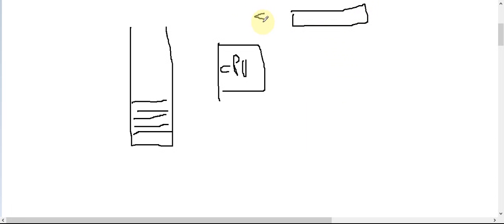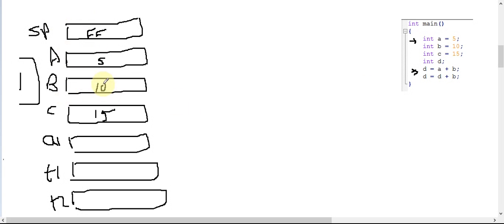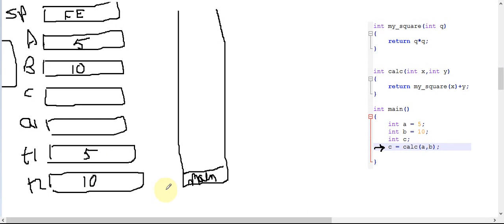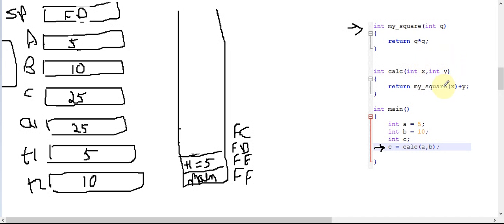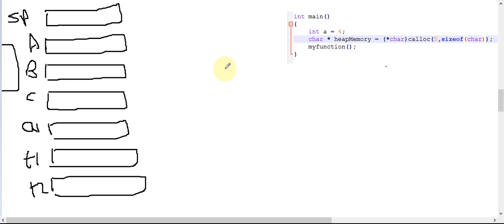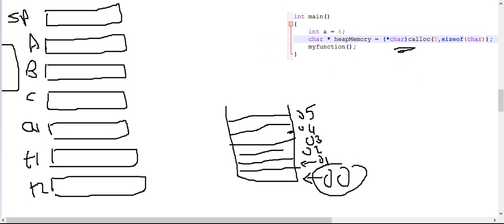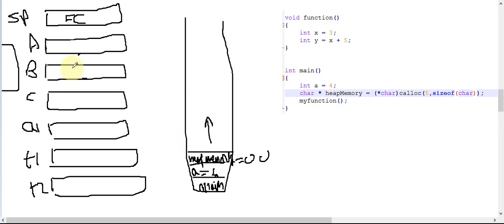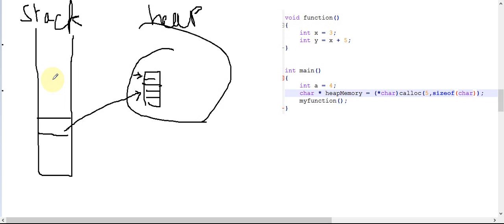Stack and Heap - Embedded Systems 03